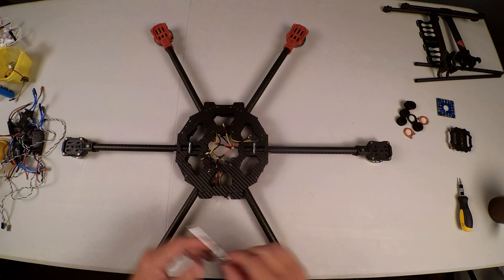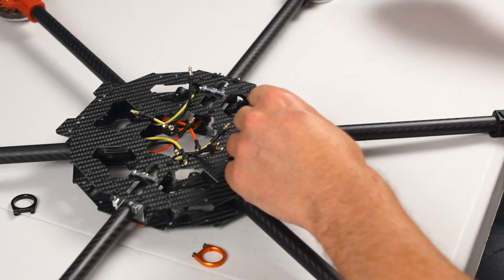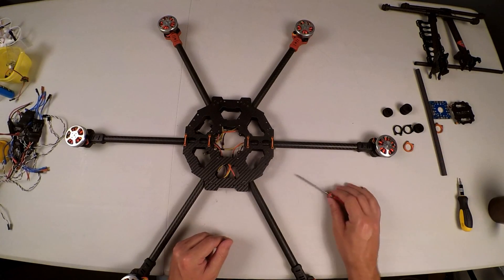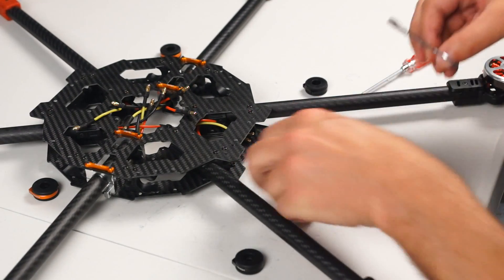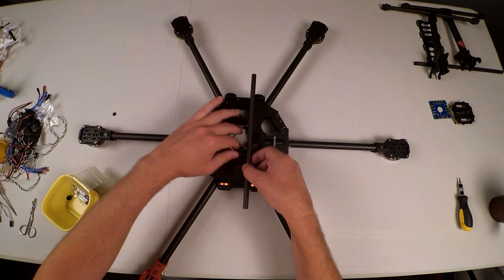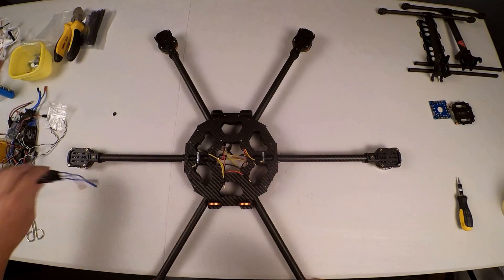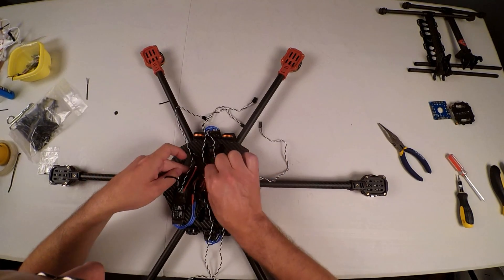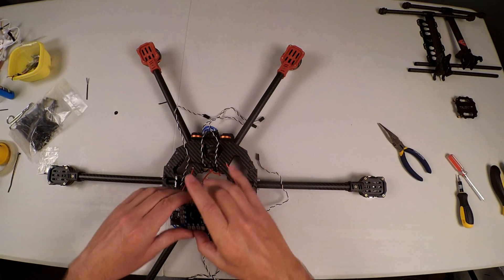Hexacopter Build Part 5 - Mount ESCs and Rail Seats on Tarot FY690S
In this video I show how I mounted the Rail Seats (after forgetting to mount them with the original frame assembly) as well as mount the ESCs.